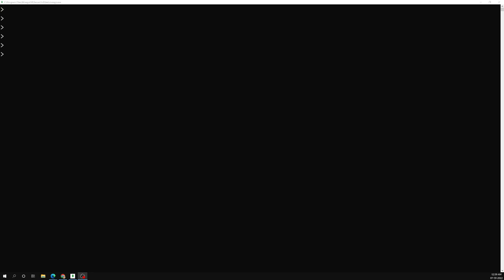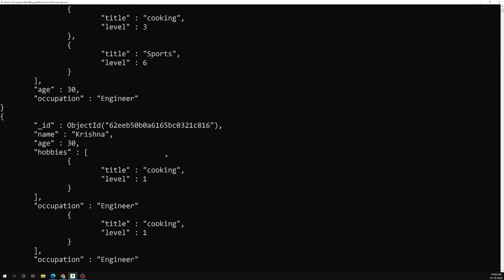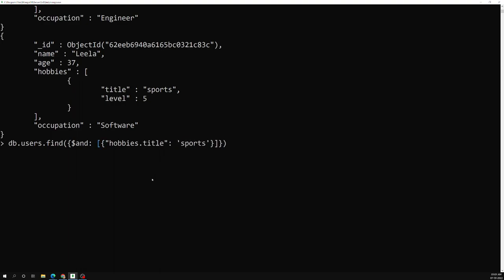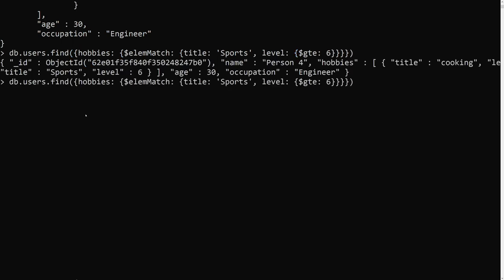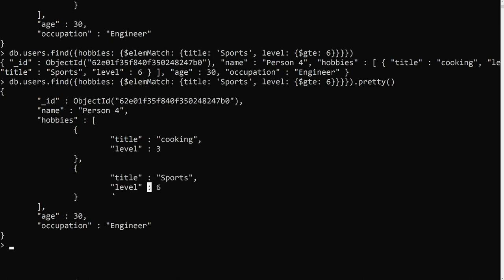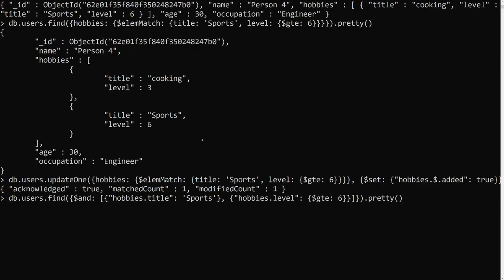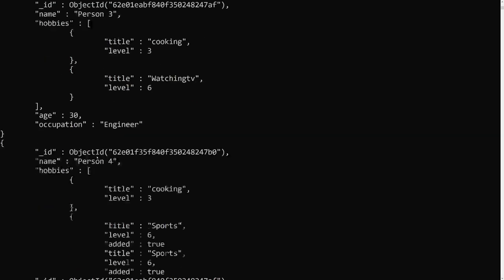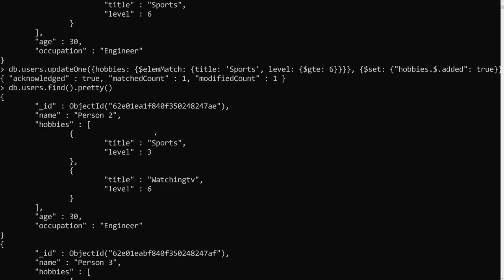41. Updating only the matched Array Elements in the document - MongoDB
In this video we will see how update the matched array elements in the document - MongoDB